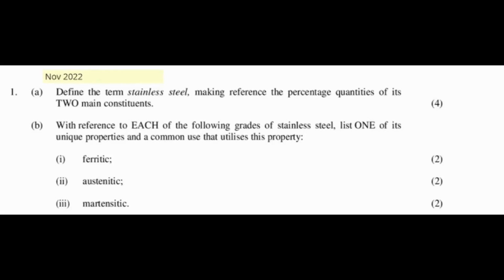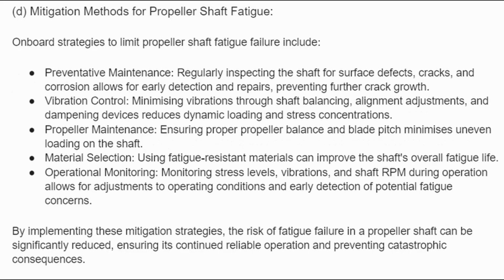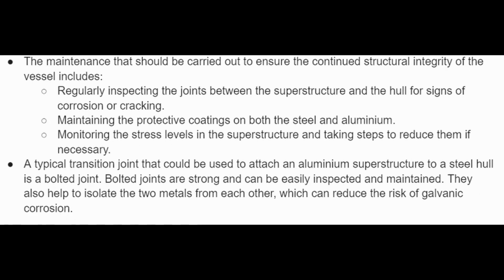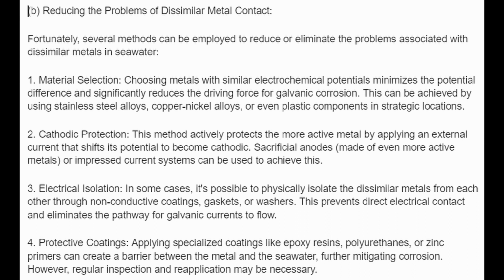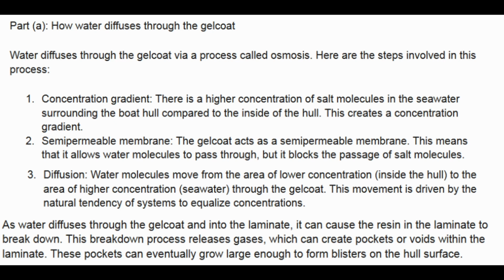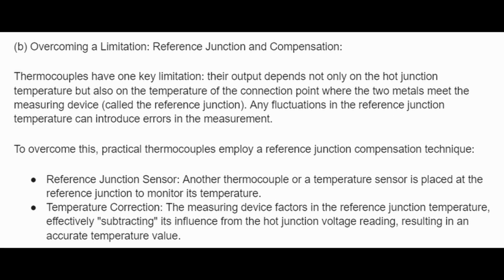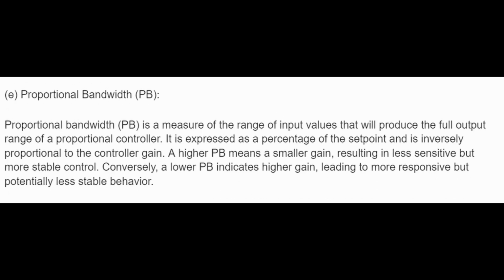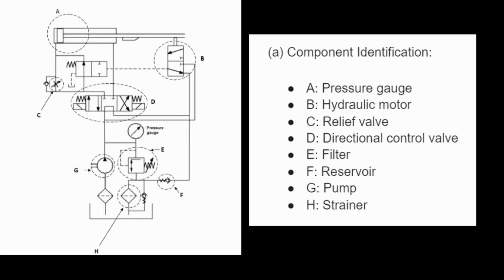2022 NOV AME Exam Walkthrough